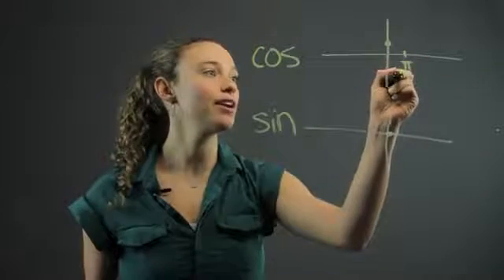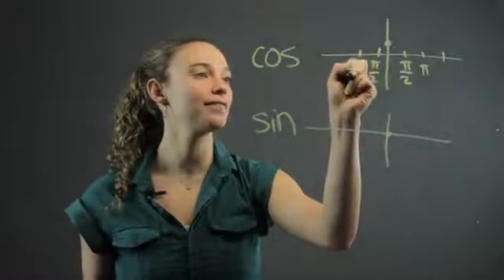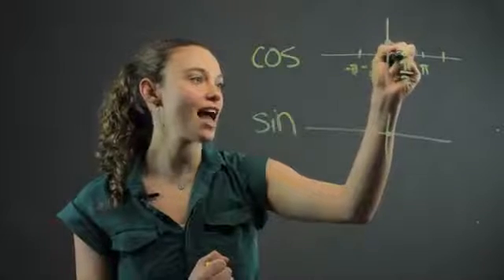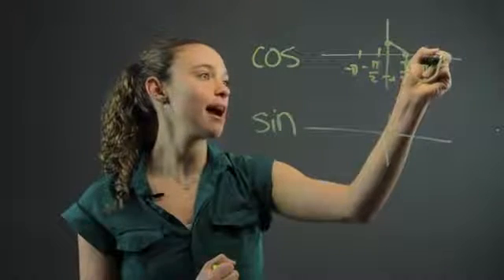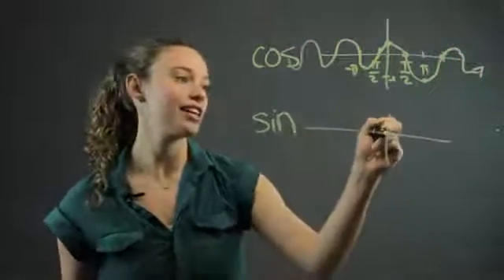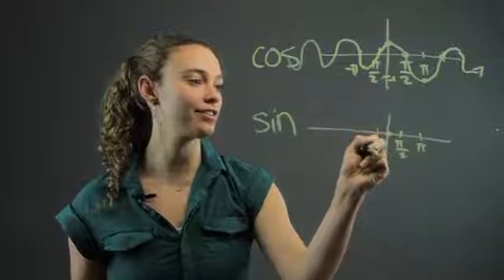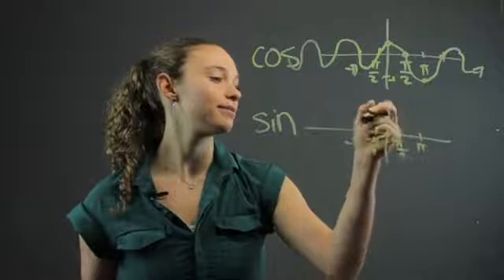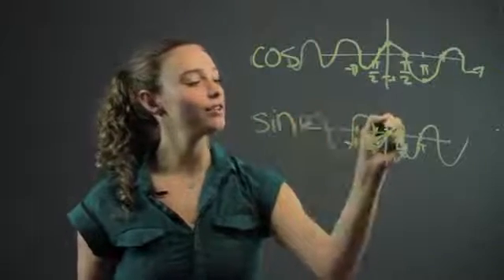How to Graph a Trig Function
How to Graph a Trig Function. Part of the series: Math-Tastic. Trig functions essentially look like they are waves. Graph a trig function with help from a private tutor with years of experience in this free video clip.